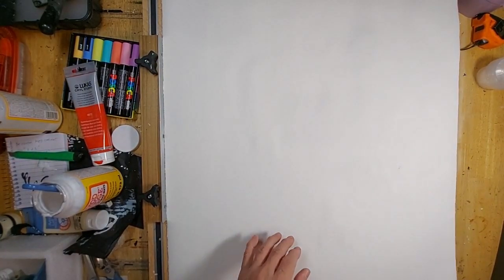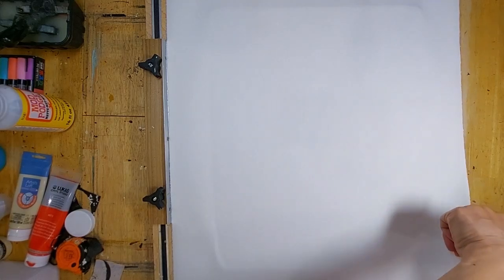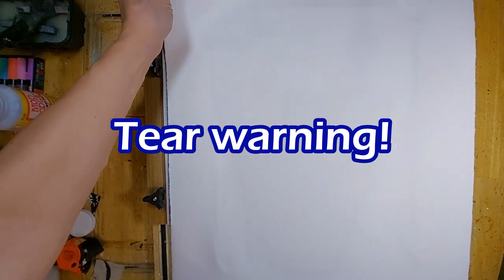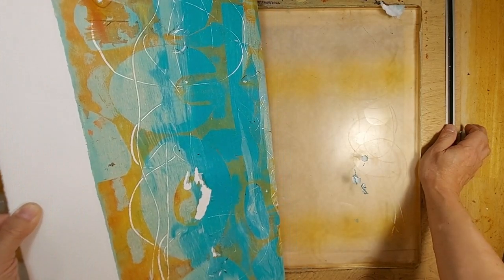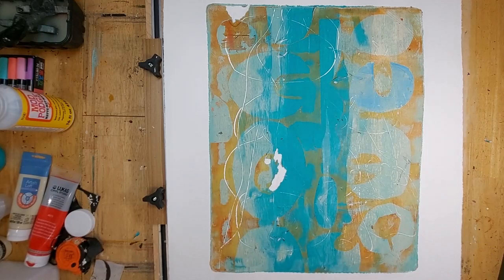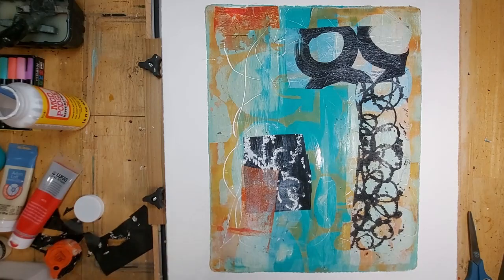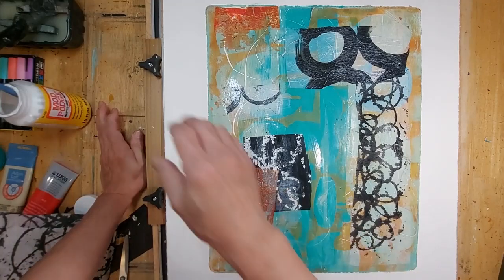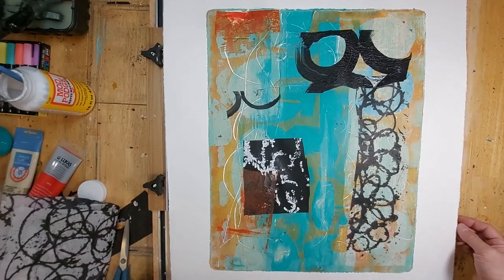capturing a ghost and a near disaster!